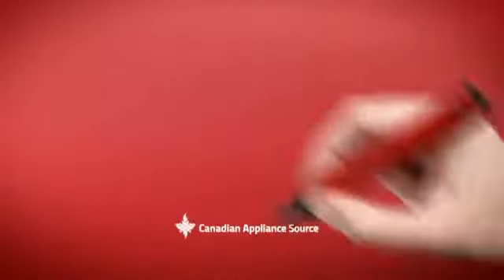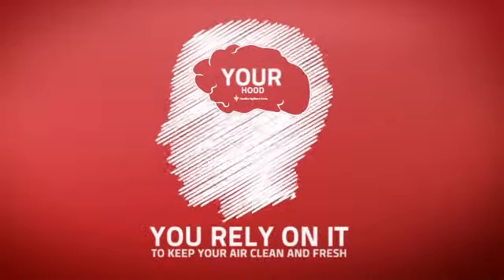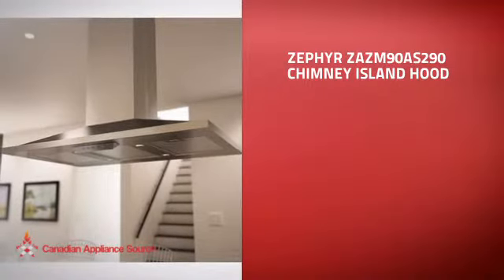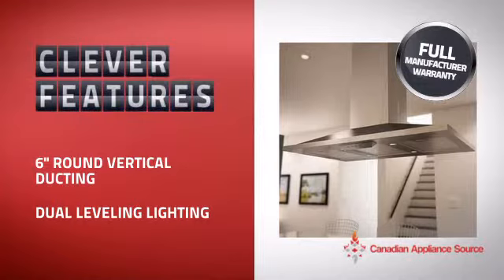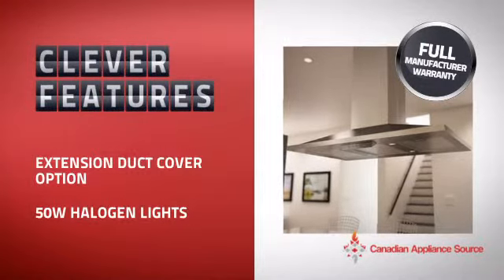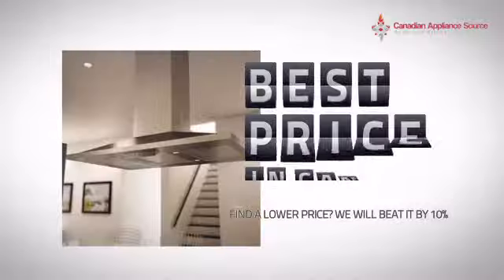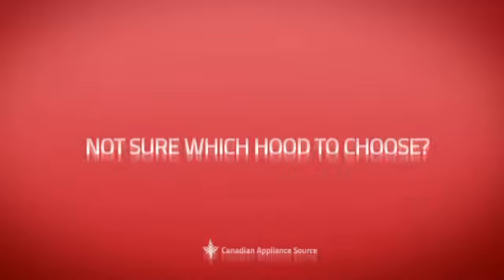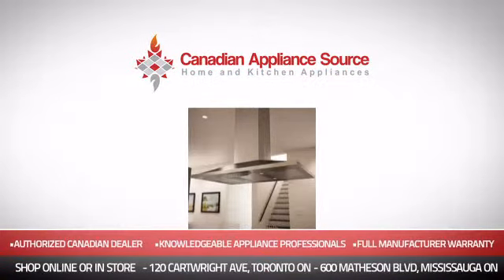Zephyr ZAZM90AS290 Chimney Island Hood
This Zephyr ZAZM90AS290 Chimney Island Hood is brought you Zephyr Europa Anzio Series ZAZM90AS290 Island-Mount Chimney Range Hood with 290 CFM Internal Blower, 3 Speed Levels, Dual Level Halogen Lighting and Electronic LED Controls